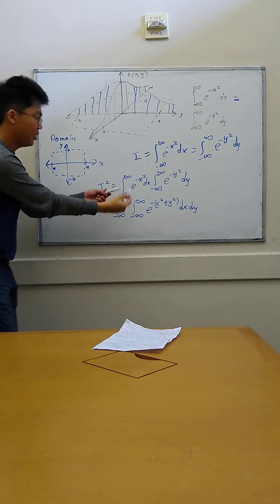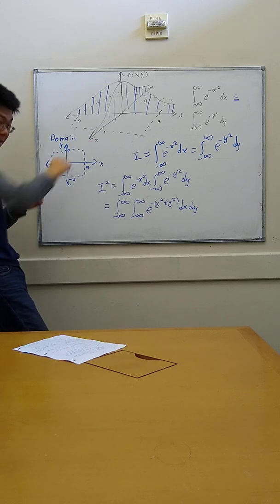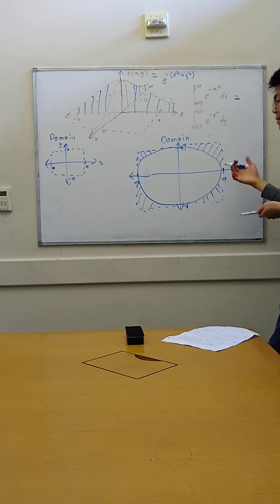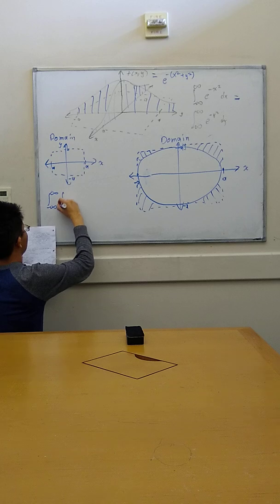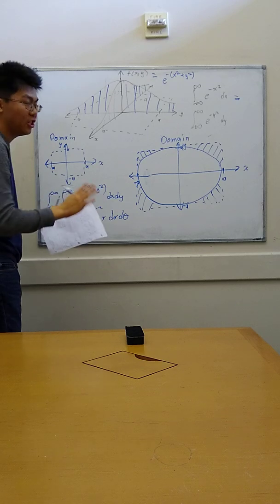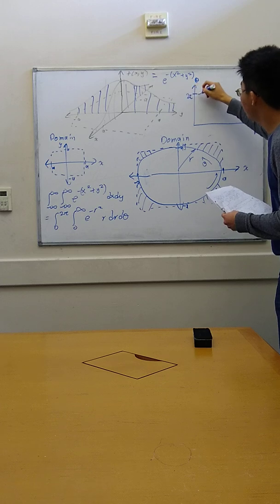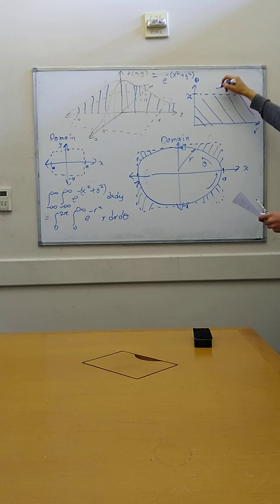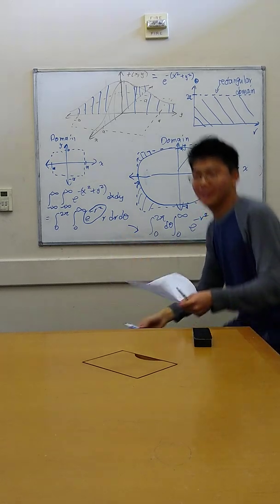How to integrate e^-x^2 from negative infinity to infinity (Part 2)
This video continues the explanation of how to solve the probability integral.